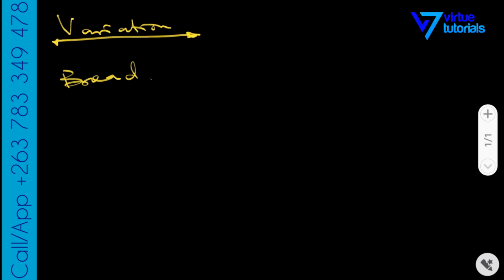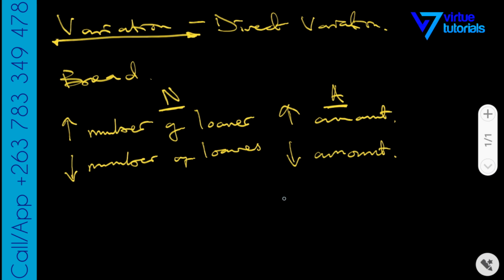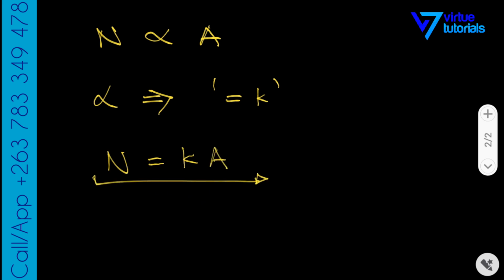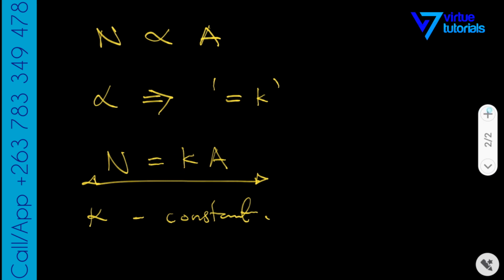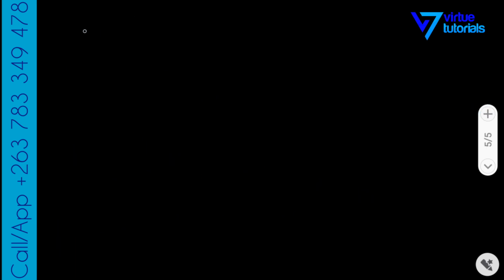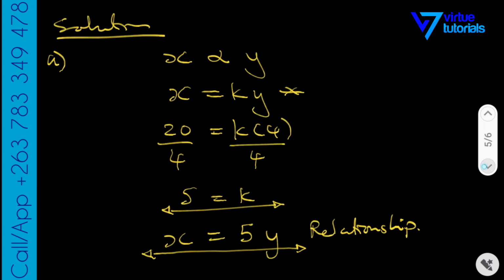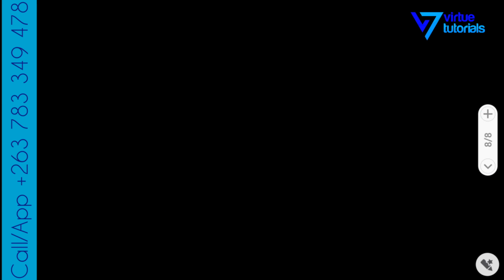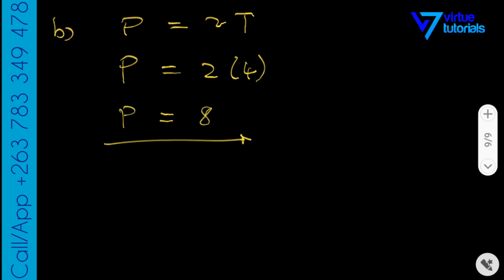Variation 1 of 6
A Lesson on Direct Variation.